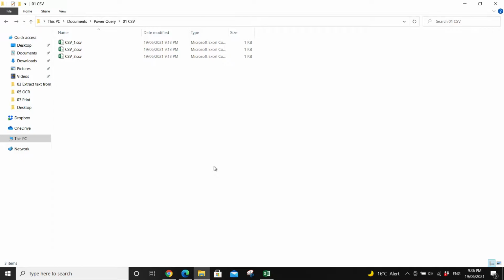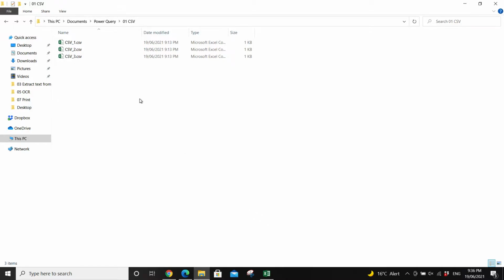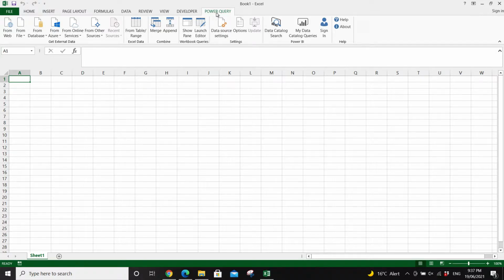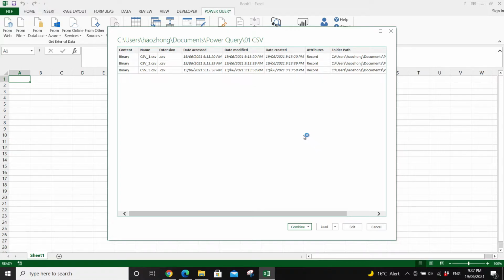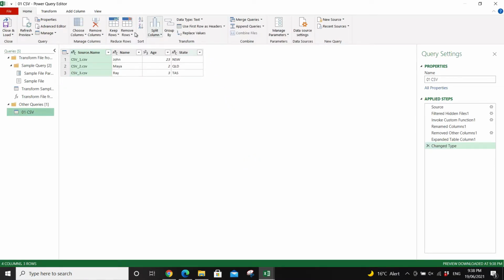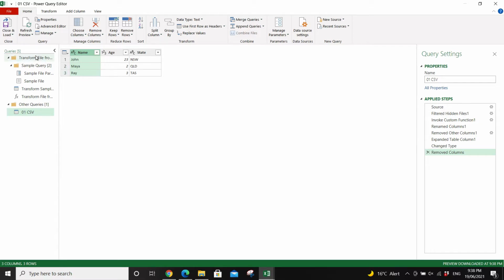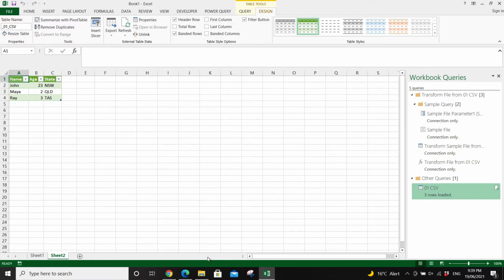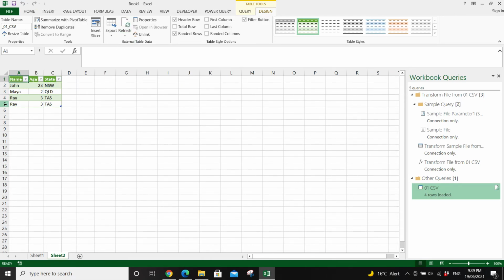Merging CSV files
How to merge a set of CSV files using Power Query.